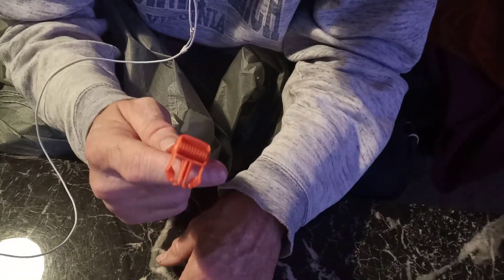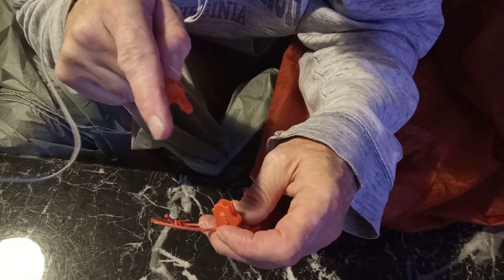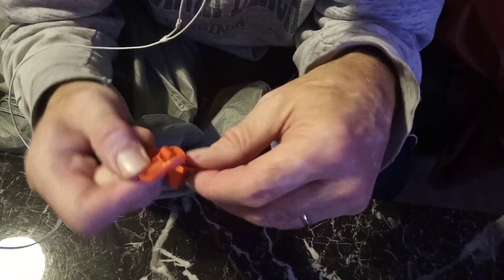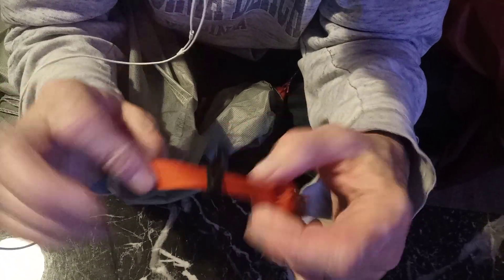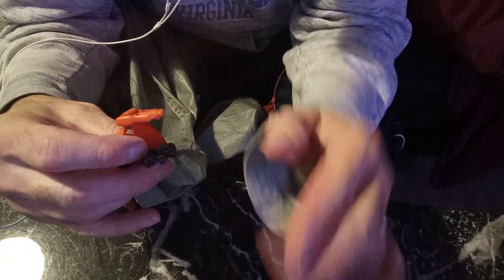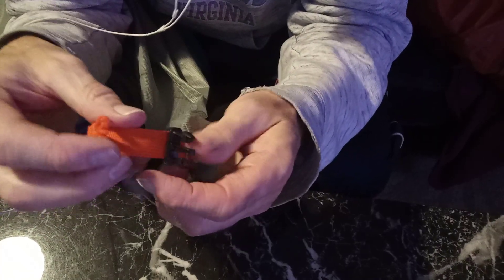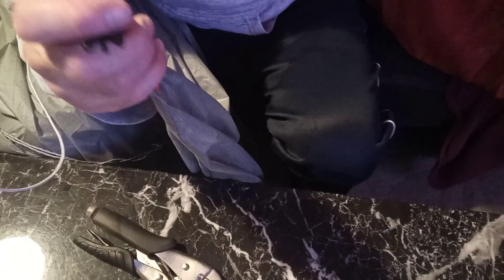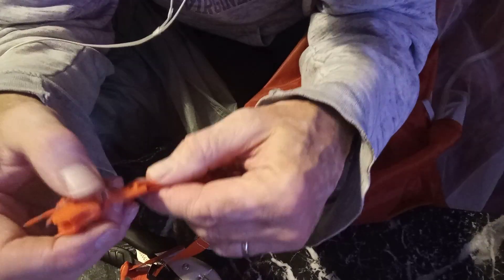Homemade footprint/ground cloth (Pt 3) The Clips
I encountered several major obstacles with this part of the process